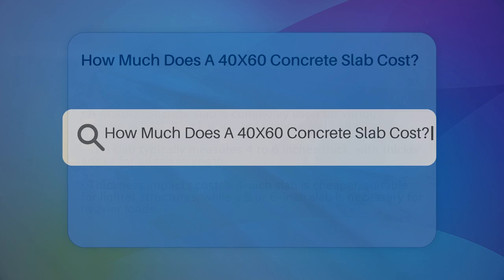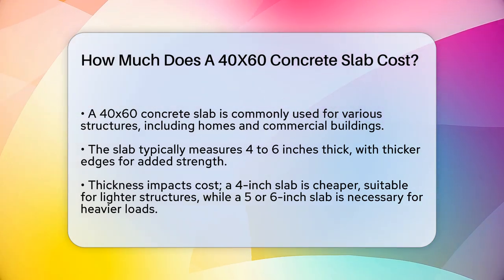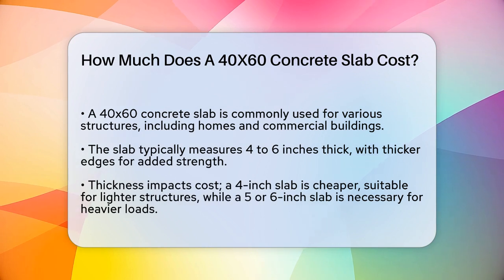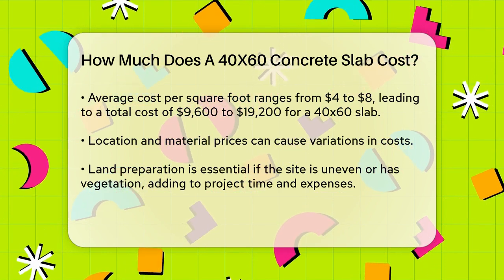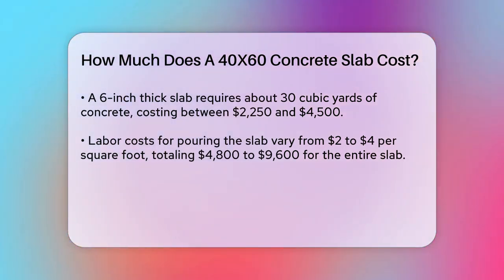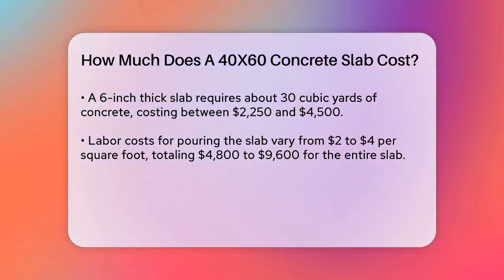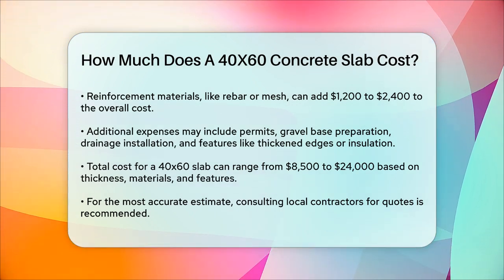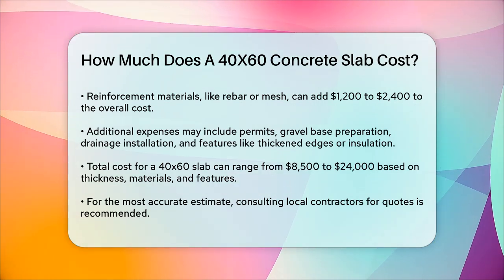How Much Does A 40X60 Concrete Slab Cost? - Civil Engineering Explained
How Much Does A 40X60 Concrete Slab Cost? Are you considering a concrete slab for your next construction project? In this detailed video, we will provide you with essential information regarding the cost of a 40x60 concrete slab. We will break down various factors that influence the overall price, including thickness options, material costs, and labor expenses. Understanding these aspects can help you budget effectively for your building project.

We will also discuss the importance of land preparation and how it can impact your total costs. You'll learn about the necessary steps to prepare your site, from clearing vegetation to grading and compacting the soil. Additionally, we’ll cover the role of reinforcement materials and other potential extras that could affect your final price.

By the end of this video, you’ll have a clearer picture of what to expect when budgeting for a 40x60 concrete slab. Whether you’re a homeowner, contractor, or simply curious about construction costs, this video is designed to equip you with practical knowledge.